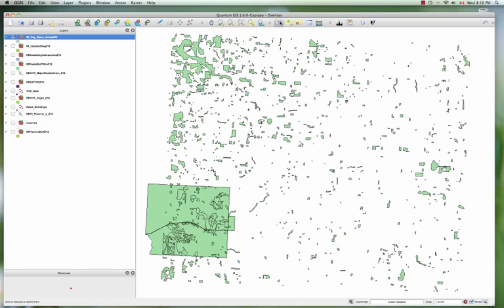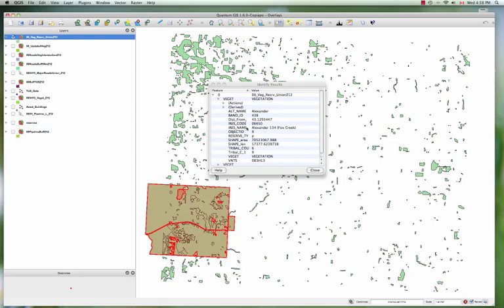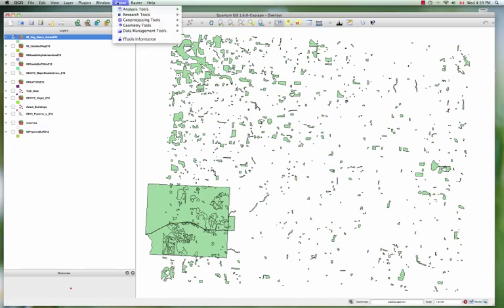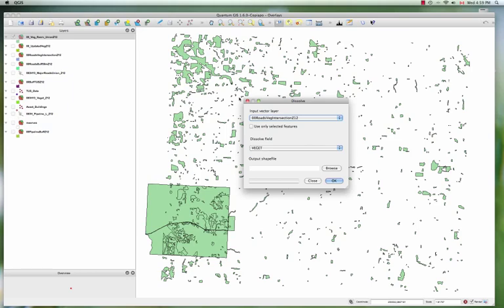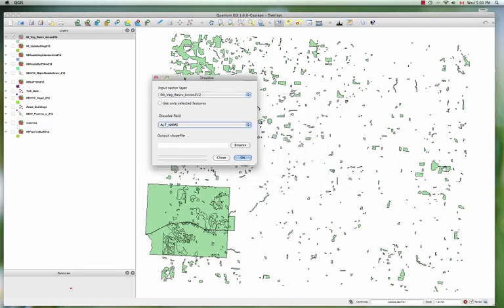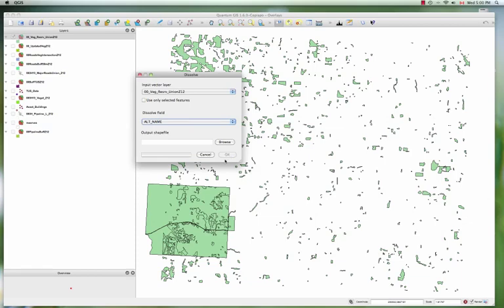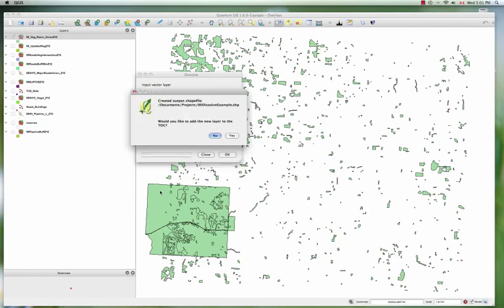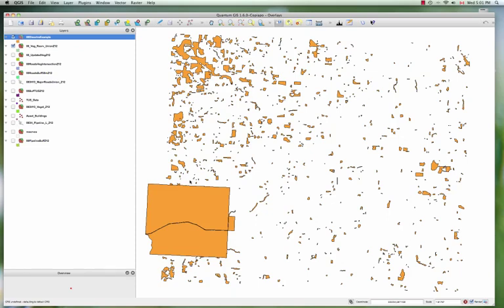22DissolvePolygons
This TSAG video describes how to merge and dissolve polygons in QGIS